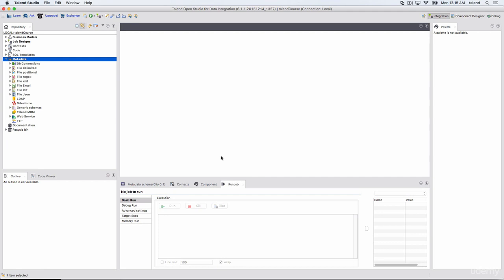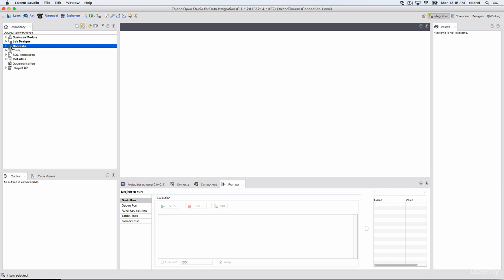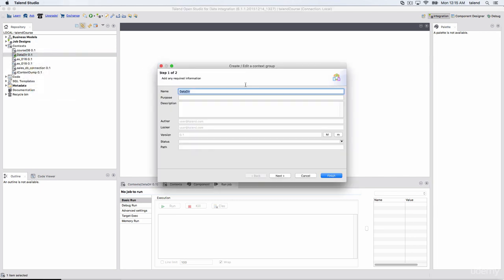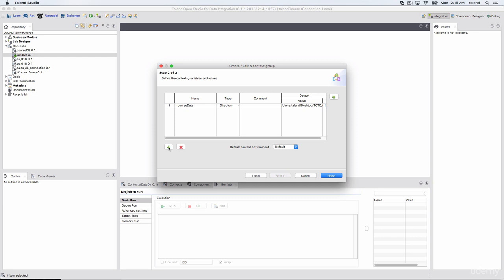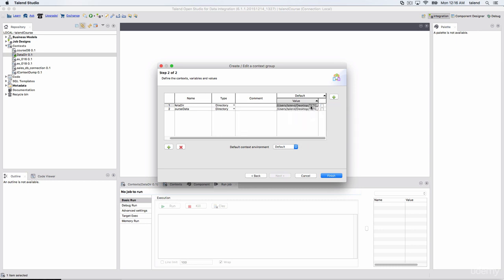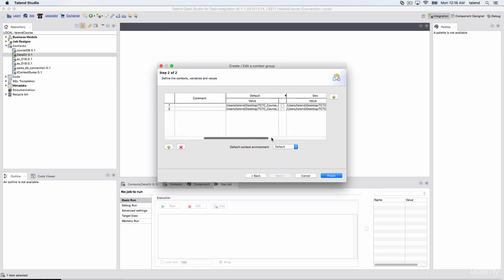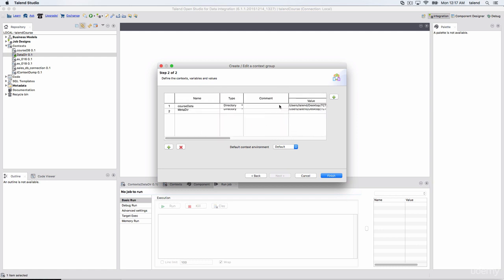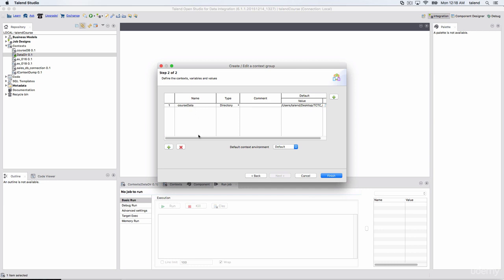Creating a context group